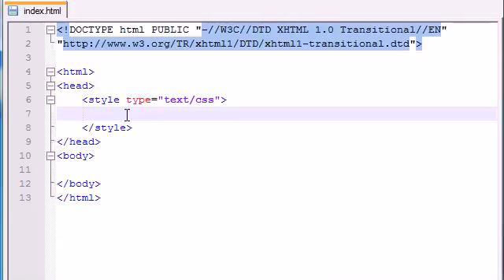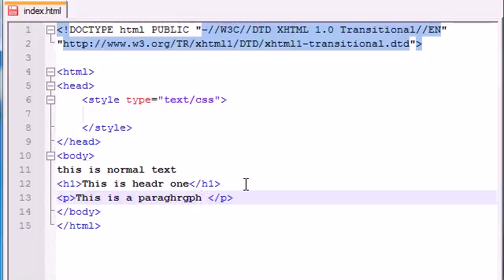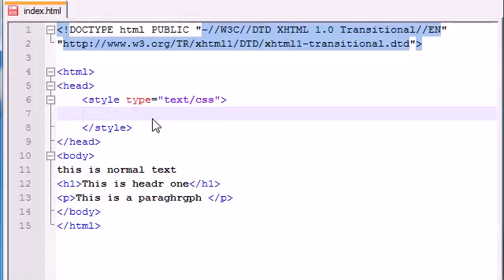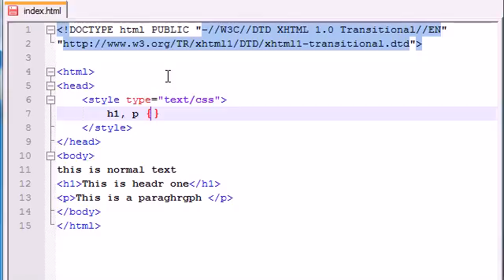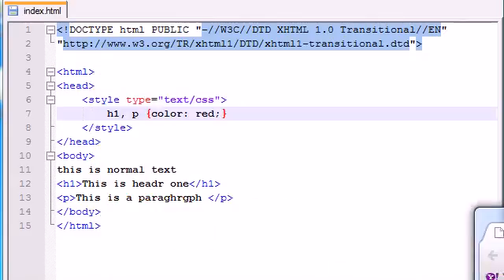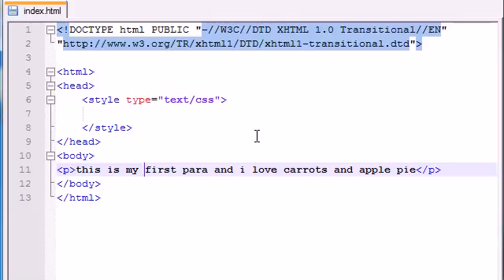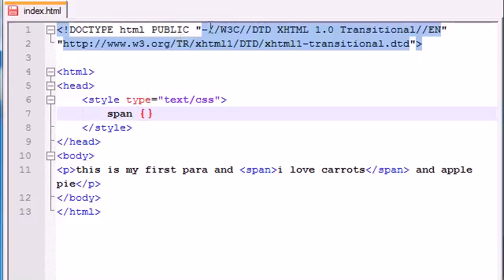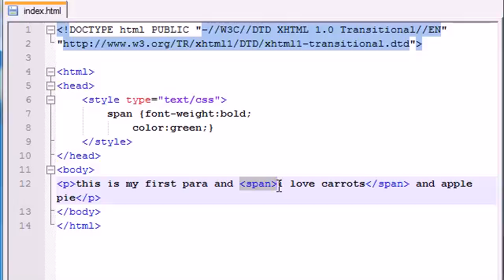XHTML and CSS Tutorial 28 Style More Than One Elements & Span!